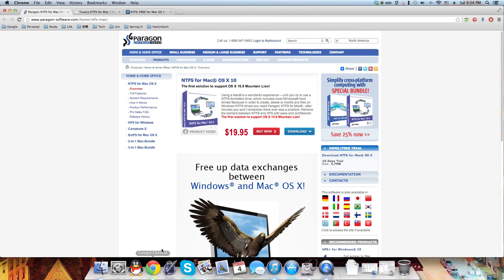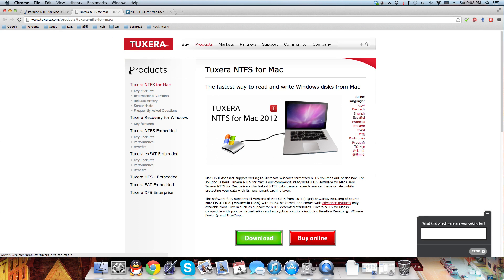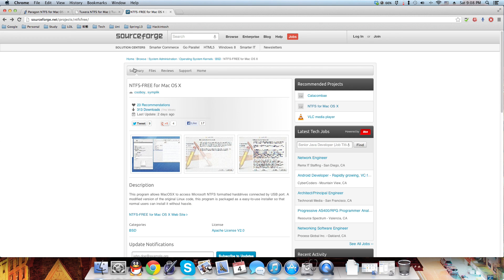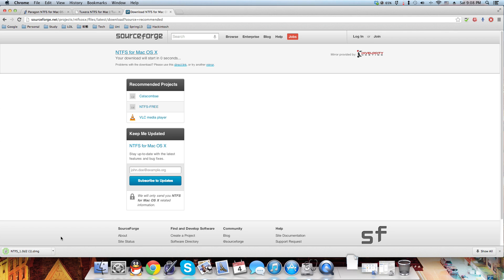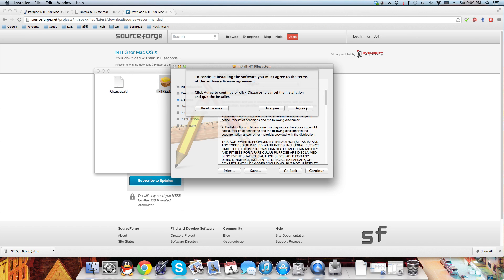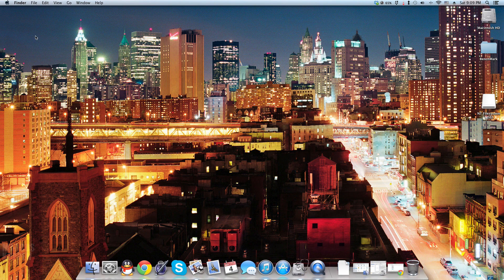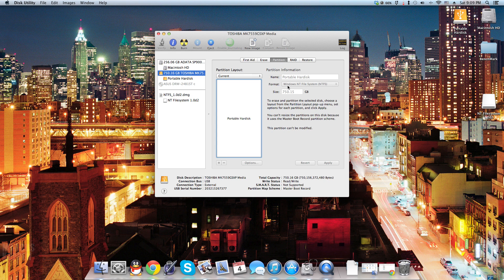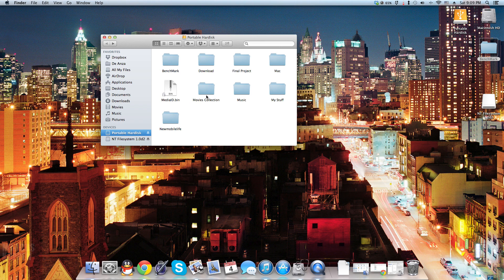NTFS-free for Mac OS X 10.8